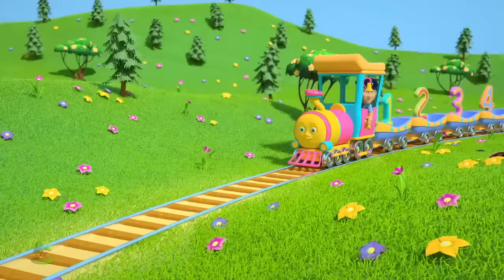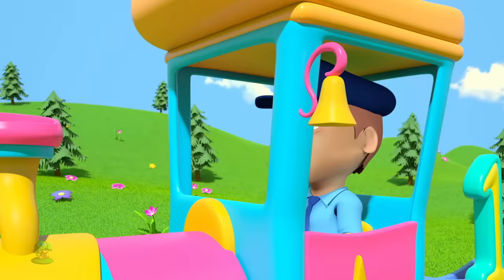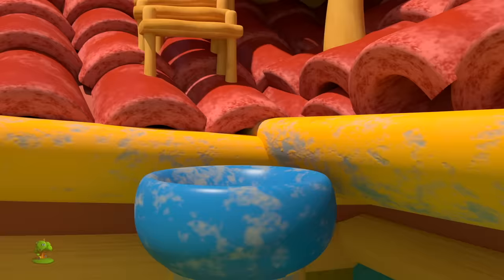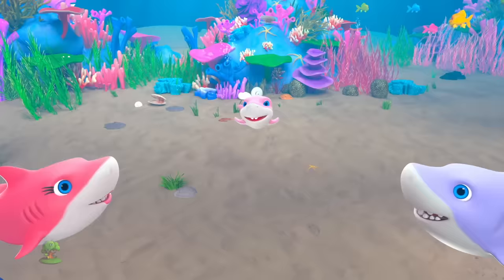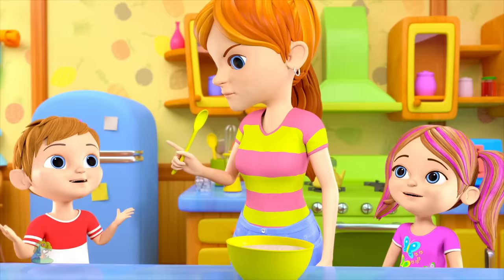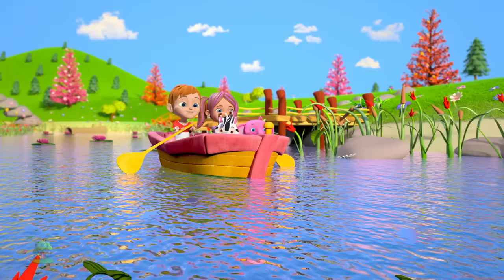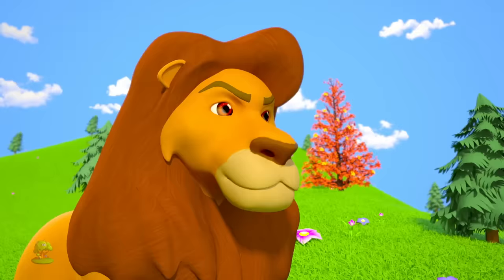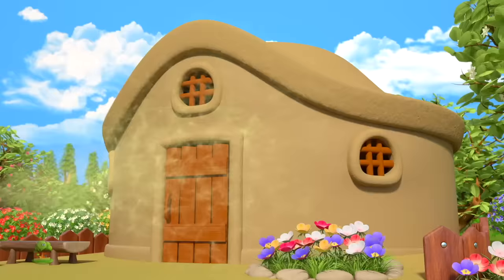Shapes Song | Colors Song | Children's Music | Nursery Rhymes & Kids Songs - Little Treehouse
Hi Kids! Watch this Nursery Rhymes Collection by Little Treehouse! We hope you enjoy watching this animation as much as we did making it for you! This kids songs collection is great for learning the alphabet, numbers, shapes, colors and lots more. Happy Learning!

Click on the link below for Little Treehouse more nursery rhymes & baby songs

* Parents!

Little Treehouse Nursery Rhymes & Kids Songs is home to popular baby songs that educate & entertain toddlers & preschoolers through music & story-telling! Children can dance & sing along to classic & new rhymes for kids & cartoon songs like Baby Shark, Wheels on the Bus, Johny Johny Yes Papa, Five Little Monkeys & more!

Little Treehouse follows the adventures of a trio of siblings & their furry friends as they play, learn & explore the world around them through catchy songs and popular nursery rhymes.

From visiting a farm to going under the sea or even traveling to space, these siblings educate and entertain young minds while nurturing creativity and sparking imagination. Through its whimsical settings, charming characters and lively music, learning with Little Treehouse becomes a joy for preschoolers and toddlers.

Our animated videos & kids songs have been created to make learning & education fun, impart family values & encourage healthy habits while entertaining our babies, toddlers & preschoolers. Parents will realise that Little Treehouse Nursery Rhymes & Kids Songs is the ideal destination to acquire knowledge, thinking skills & develop their child’s imagination & creativity.

Parents will also enjoy our YouTube learning videos created for kids with preschool songs, funny cartoons & popular lullabies. Preschoolers, toddlers & babies can learn letters, numbers, animal sounds, colors, shapes & more with our educational videos for kids!